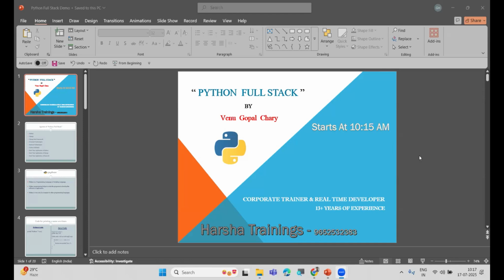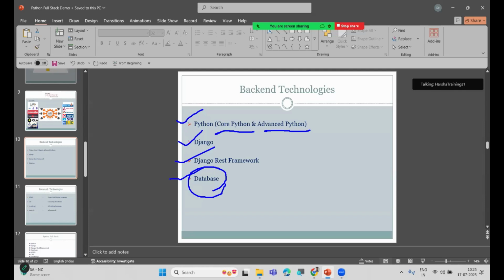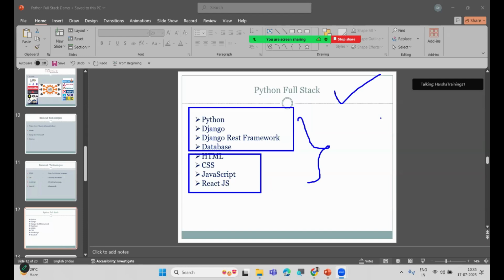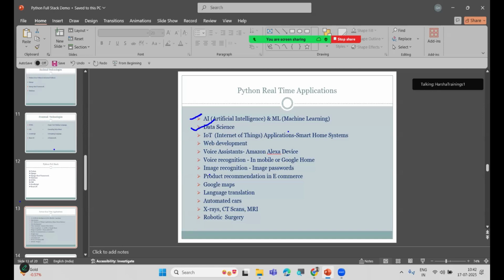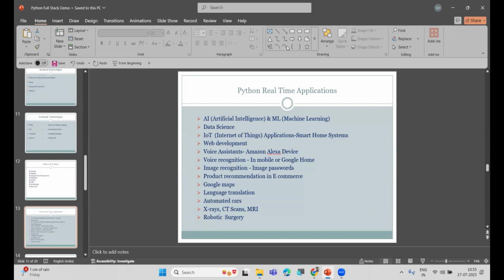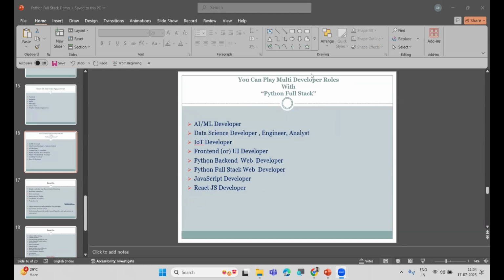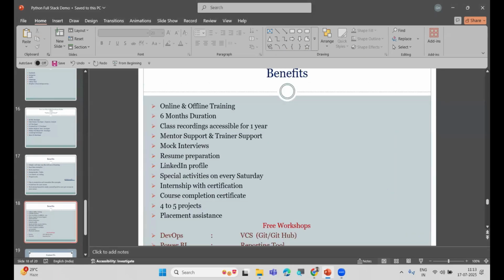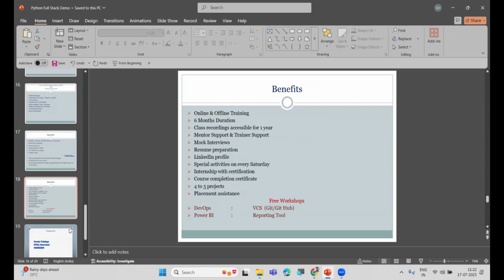Python Demo 02 | Python Roadmap for Beginners | Learn Python Programming Step-by-Step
Welcome to Python Demo 02 by Harsha Trainings! 🚀
In this session, we’ll walk you through a complete Python roadmap for beginners, helping you build a strong foundation in programming.

📘 What You’ll Learn:
✅ Step-by-step learning path for Python
✅ Key topics every beginner should master
✅ Real-time project roadmap
✅ Tips to become a Python FullStack Developer
✅ Career opportunities with Python

Whether you're aiming to become a developer, data analyst, or explore automation, this session is your perfect starting point! 💻✨

Regards,
Harsha Trainings,
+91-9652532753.